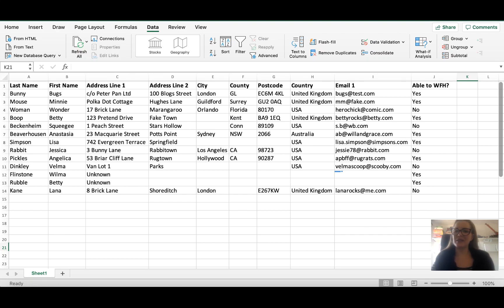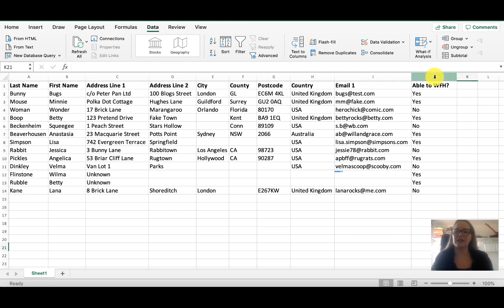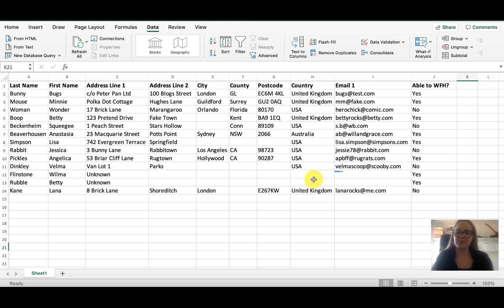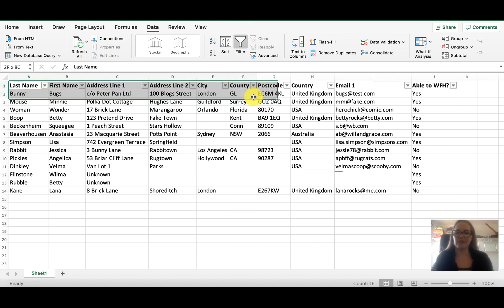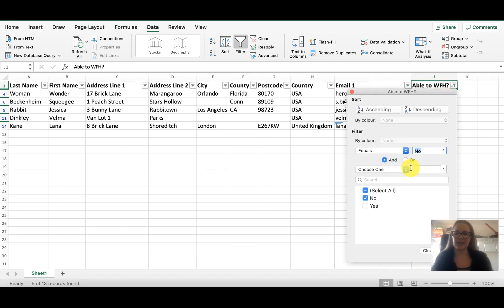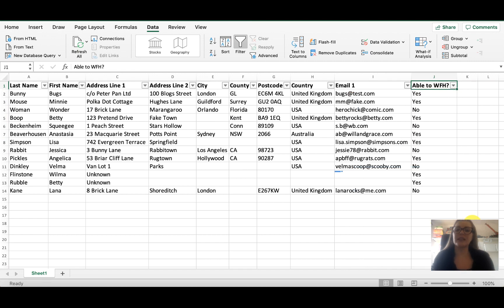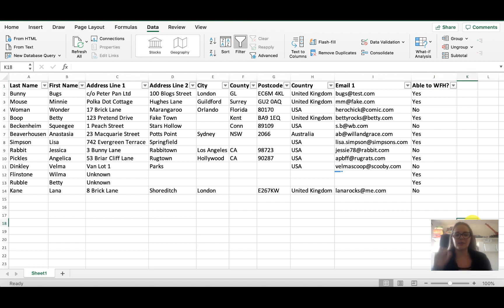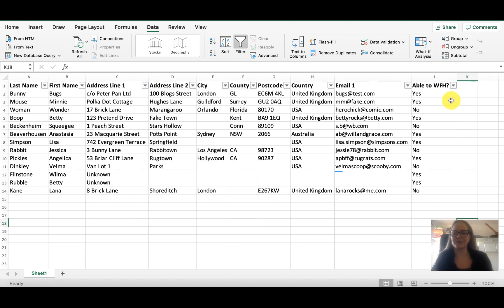Simple way to filter columns in Excel | Executive Assistant How To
Executive Assistant Alicia Fairclough, founder and content creator at EA How To, show us how to use the 'filter' feature in Excel to filter columns and results.

Become a member of EA How To Plus  (Private for Assistants Only)
You'll get access to our private group as well as free events and replays!